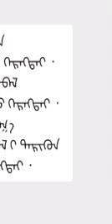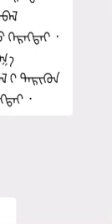ᠥᠪᠦᠷ ᠮᠣᠩᠭᠤᠯ 20200908